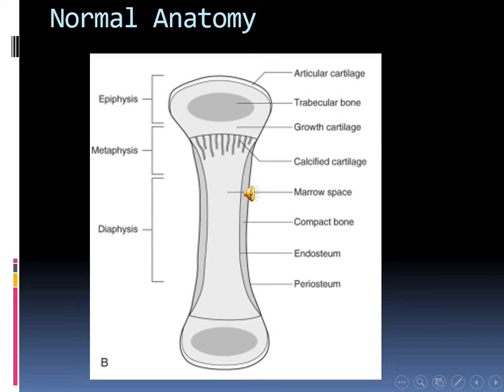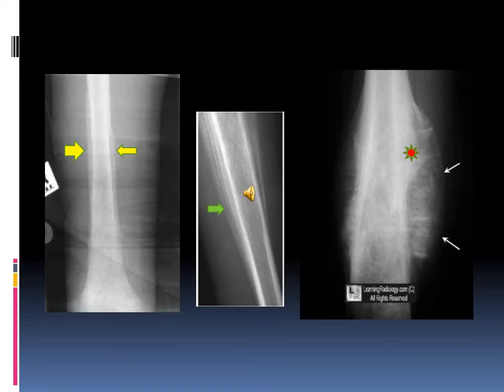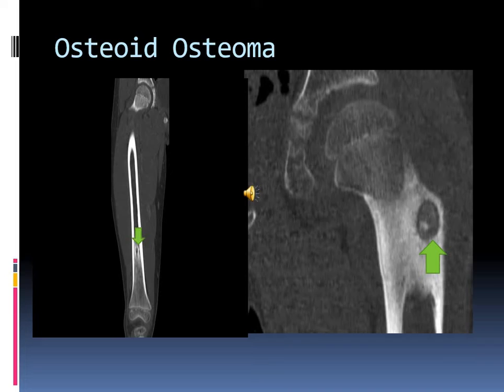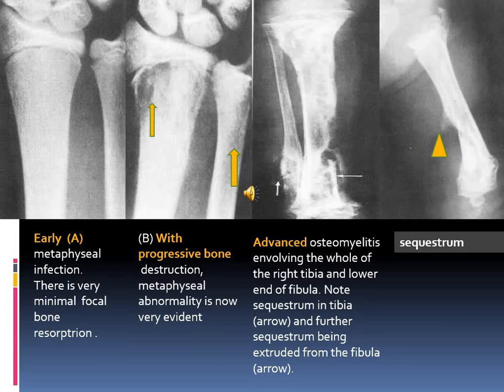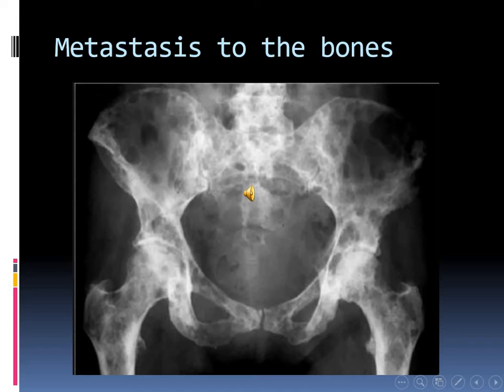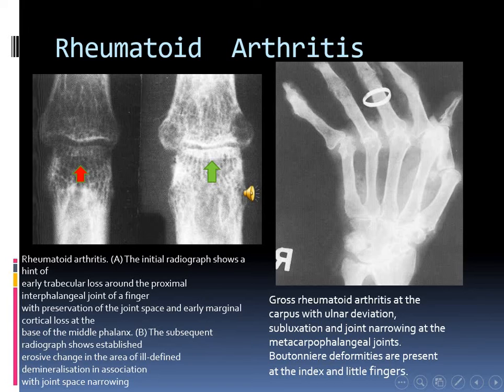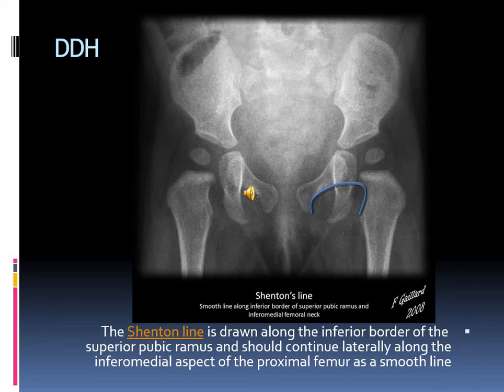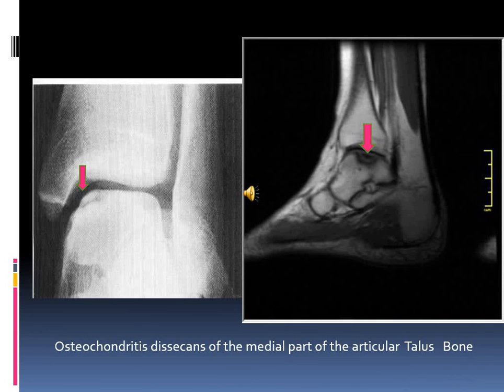اشعة عملي Musculoskeletal